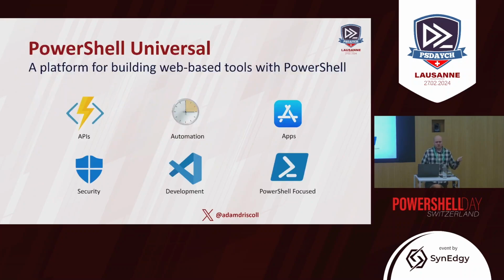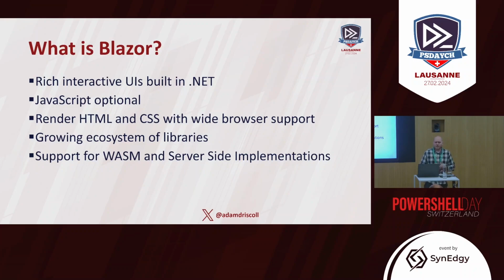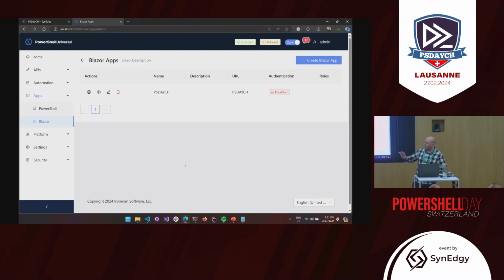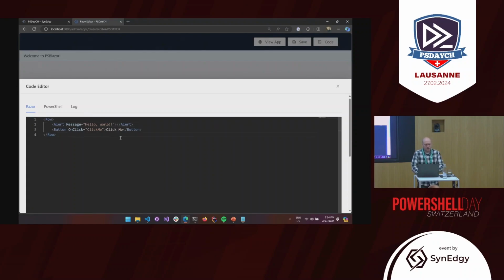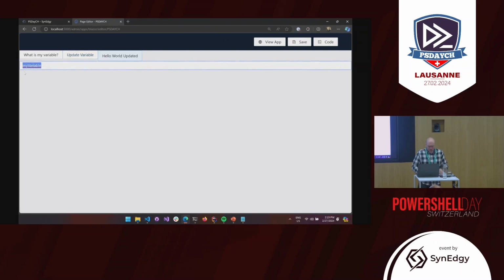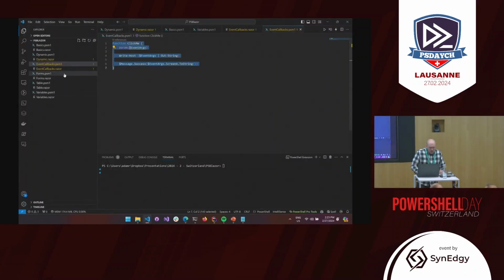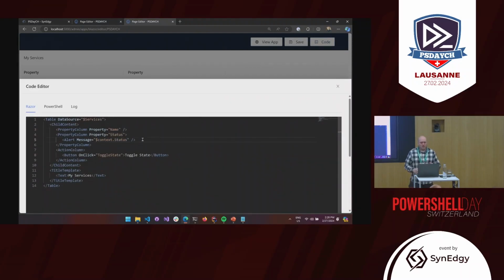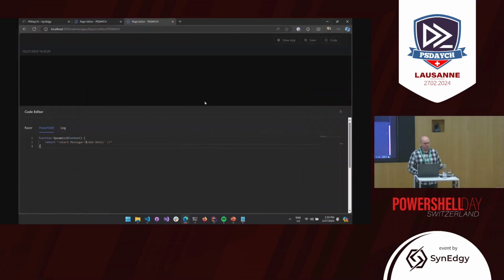PSBlazor : A new PowerShell web technology - Adam Driscoll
In this session, we'll look at how PSBlazor, an upcoming feature of PowerShell Universal, allows developers to produce web interfaces with a combination of Razor and PowerShell syntax.

We'll talk about what Razor and Blazor are and why they can be leveraged with PowerShell. We'll talk about the history of React and Universal Dashboard and how PSBlazor compares to this tried and tested technology. Finally, we'll spend some time building interfaces to see what the new technology is capable of.